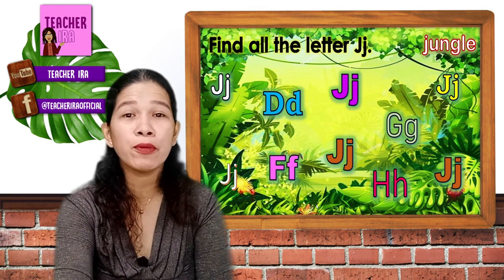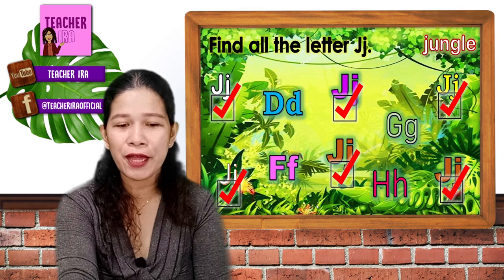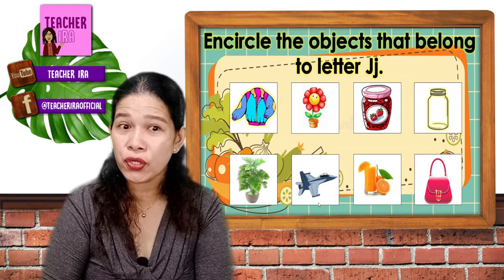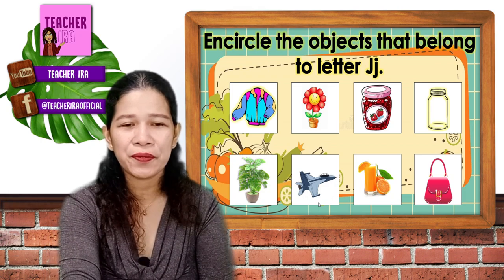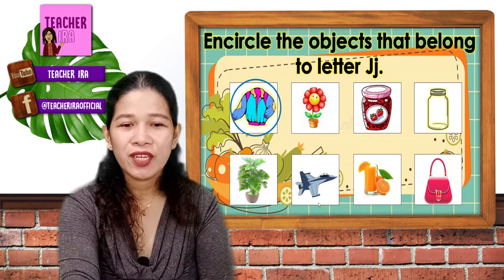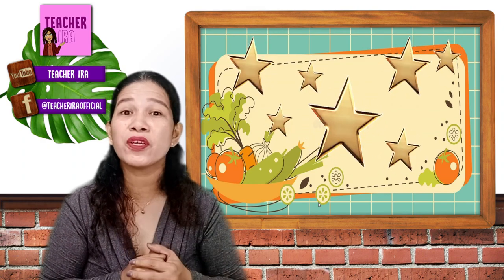Letter Jj | Learn the Sound and How to Write | Phonics | Reading and Writing with Teacher Ira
In this video, young learners will recognize the letter Jj as a letter in the Consonant family of the alphabet.

They will be able to learn its sound which is of foremost importance to reading, and they will know how to write it as well. They will also learn new words that begin with their sound.

In this series, I teach the letters of the alphabet one by one: by giving their sounds, presenting objects associated with them, and by demonstrating how to write each letter, which I believe will lead to reading at an early age.

-Teacher Ira

Edited by
Raniel Cura

All pictures/clipart is not mine.